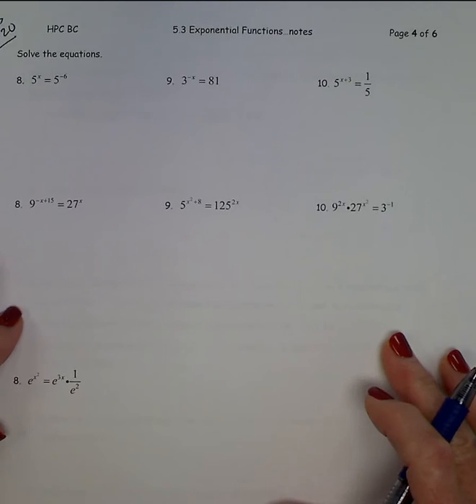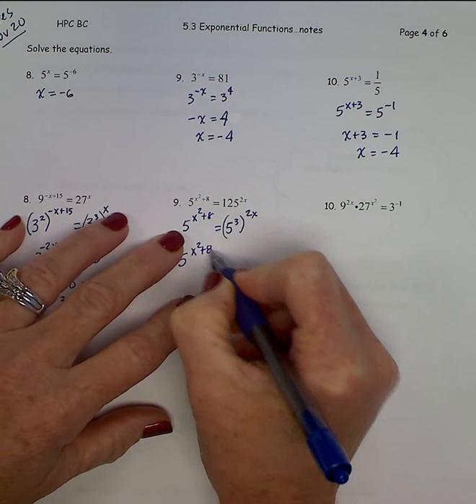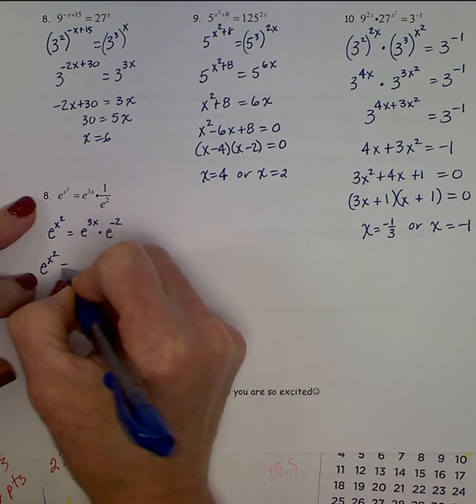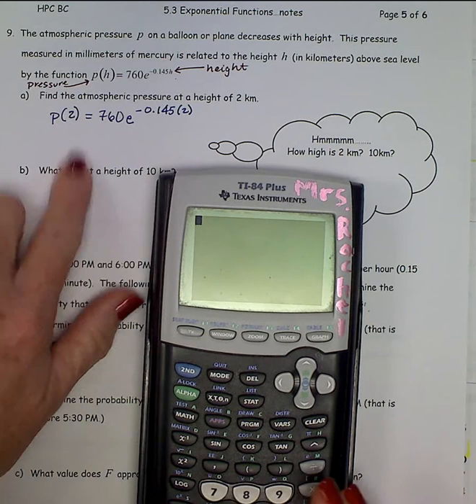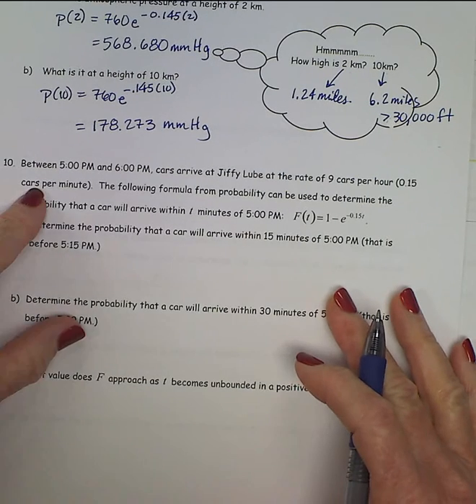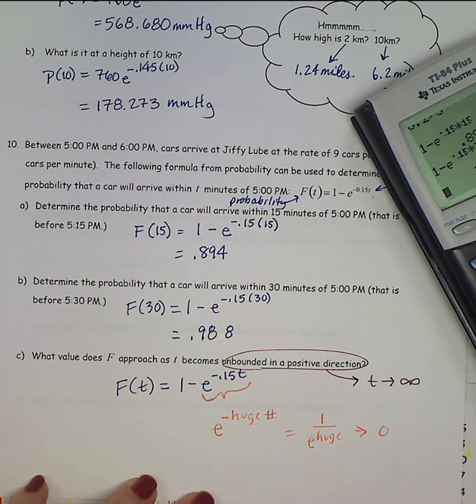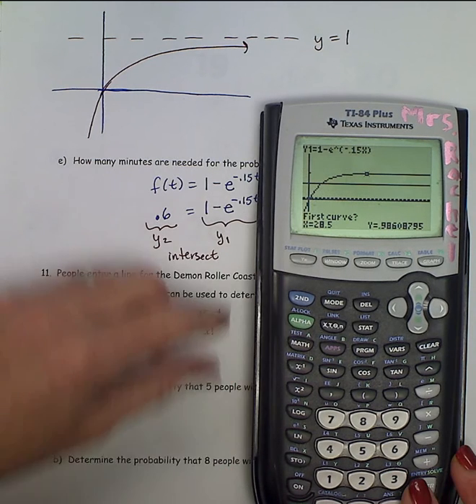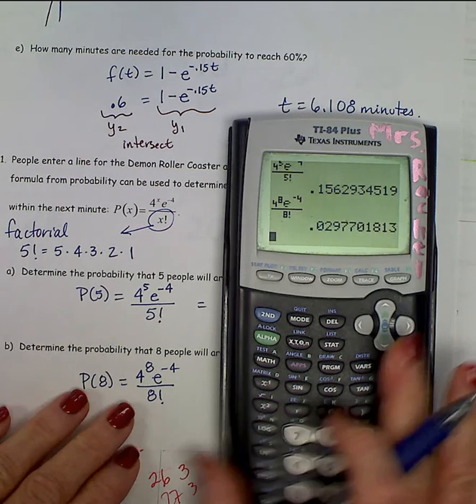HPC BC 5 3 day 2